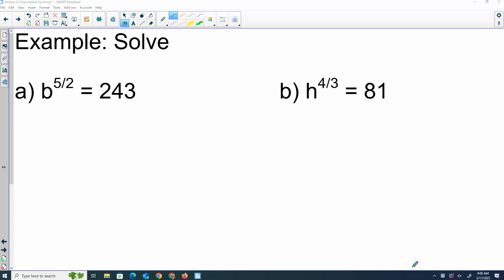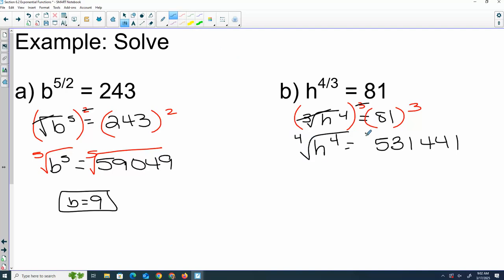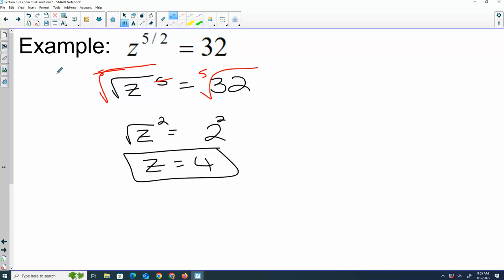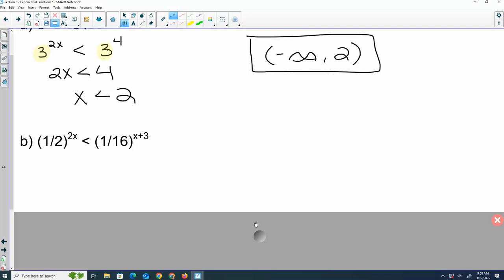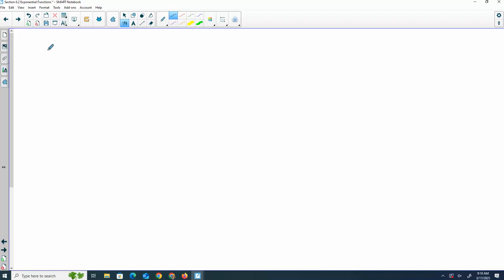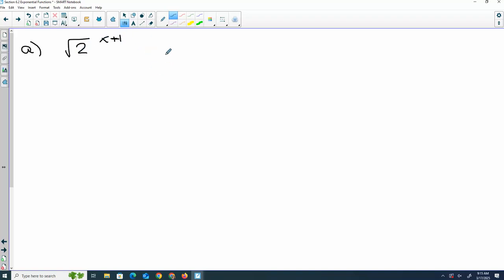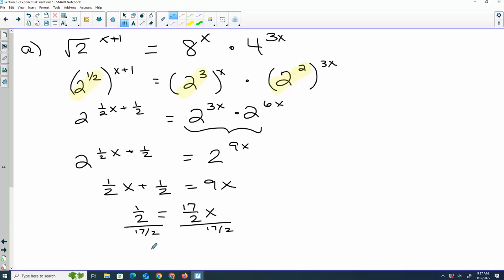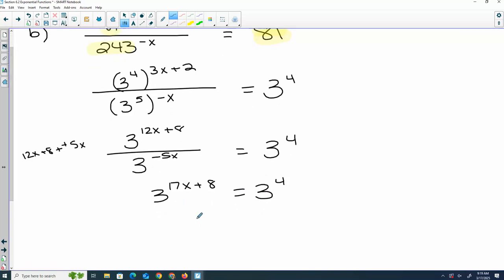Section 6 2 March 17